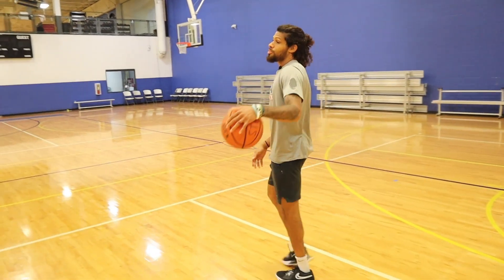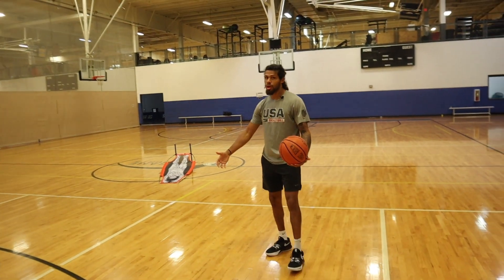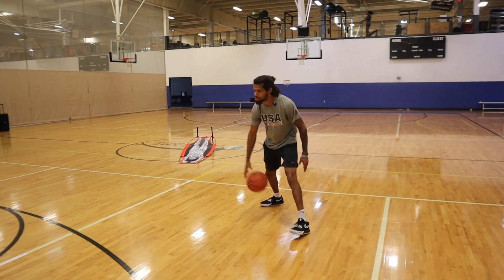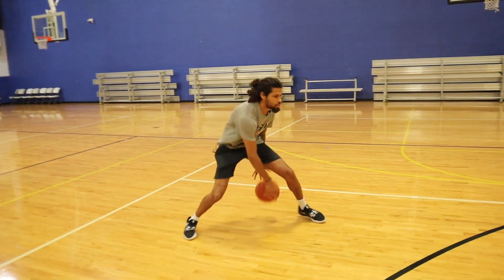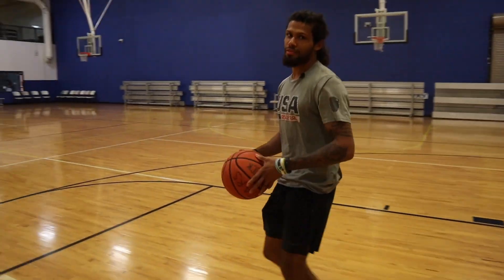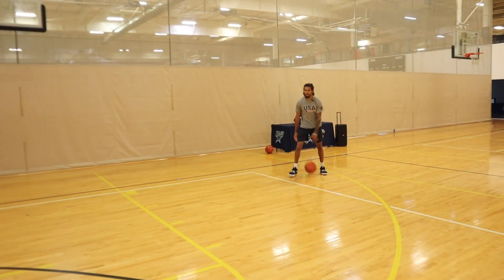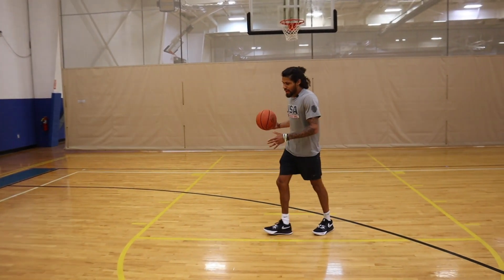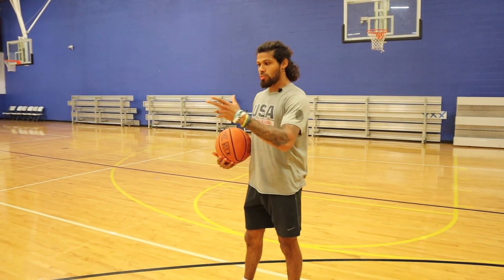FULL Basketball Workout | Victor Wembanyama Edition | Footwork and Shooting | G2G Basketball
For LIMITED time only our 30 Day program is only $20. This rate applies to the first 2,000 people who get it. The 30 day program is a program that gives you a detailed workout every single day for 30 days. There are over 250+ demonstrated and explained drills throughout the course of the program.

In today's video, G2G trainer Braxton Bonds gives you a full video covering Victor Wembanyama from the NBA. They work on footwork, finishing, shooting, scoring at the rim, how to use ball screens and more.